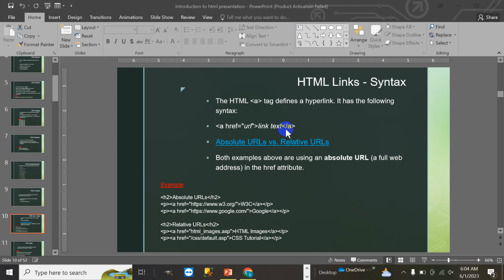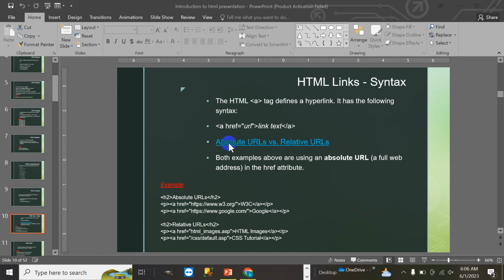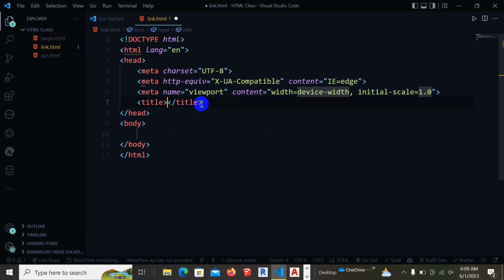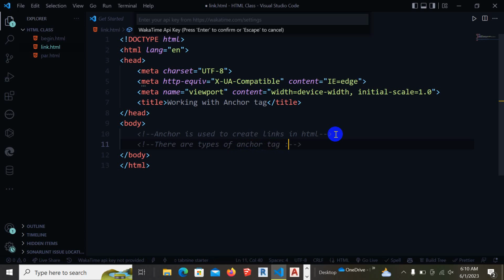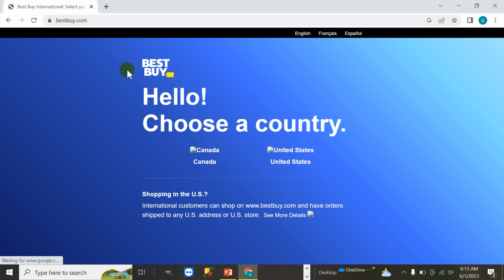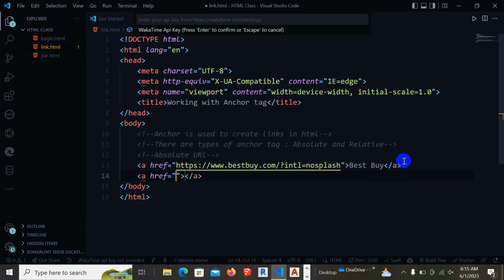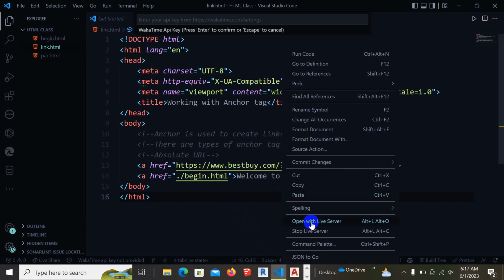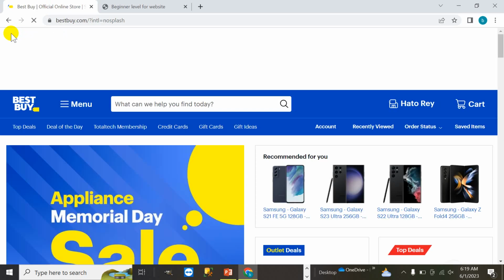working with links in html